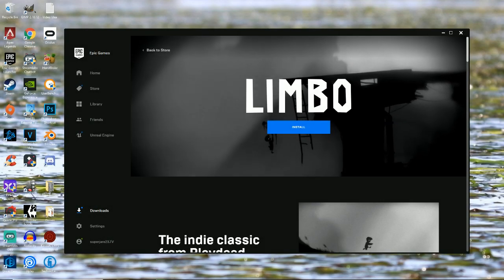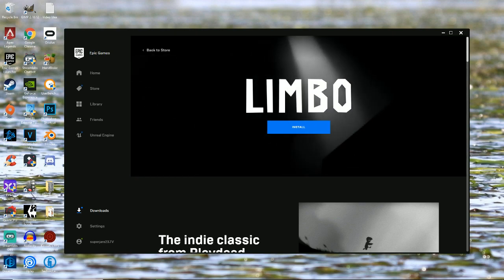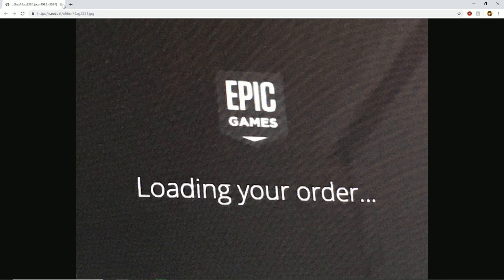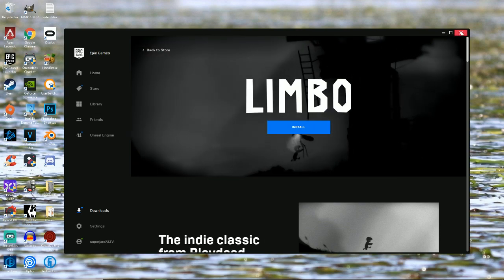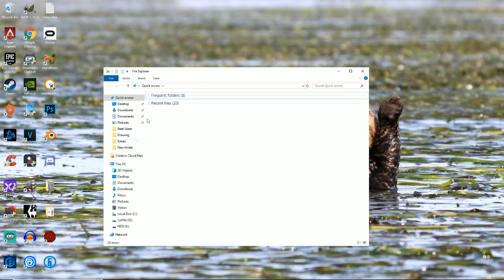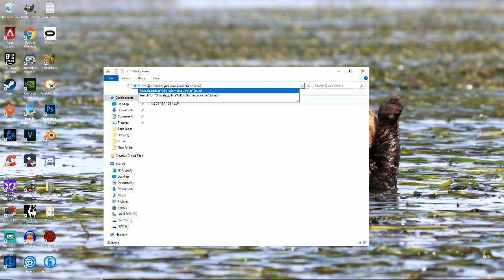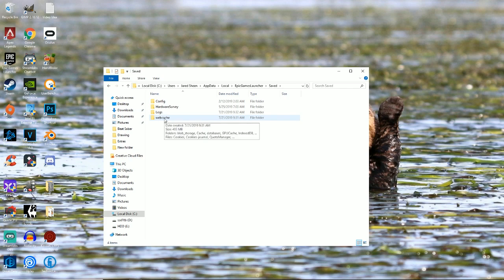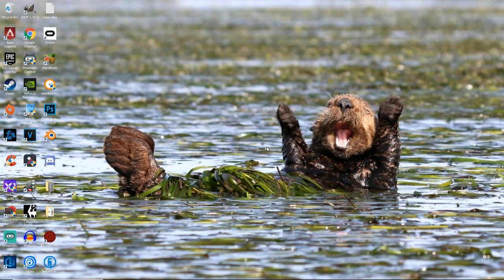EPIC GAMES STUCK ON LOADING YOUR ORDER FIX!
Type this: %localappdata%\EpicGamesLauncher\Saved
How to fix the Stuck at the "Loading your Order..." window issue on Epic Games Store